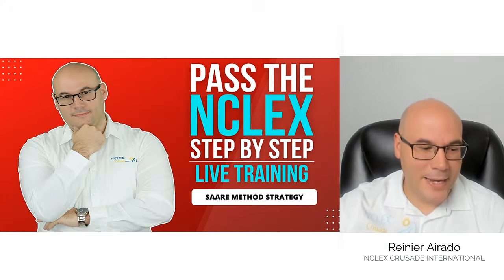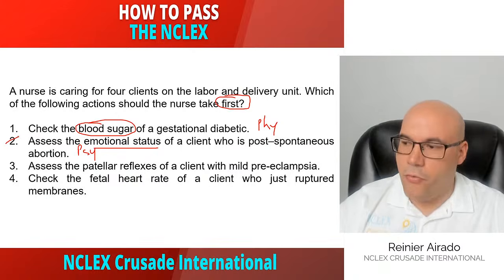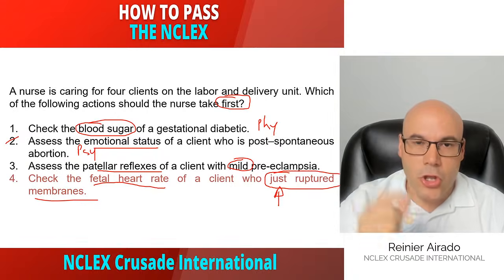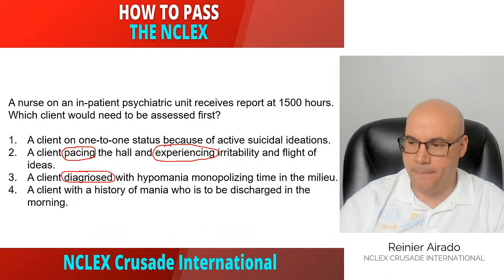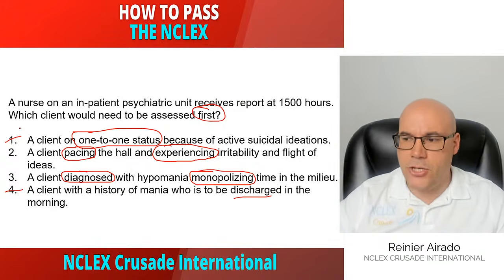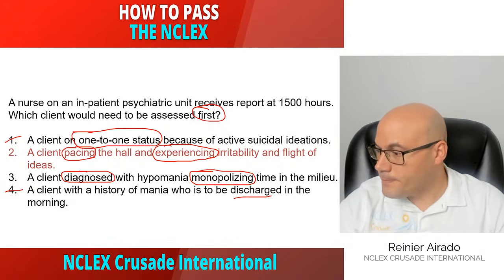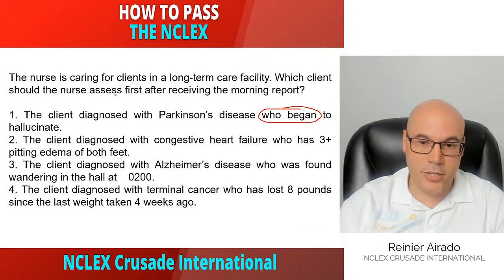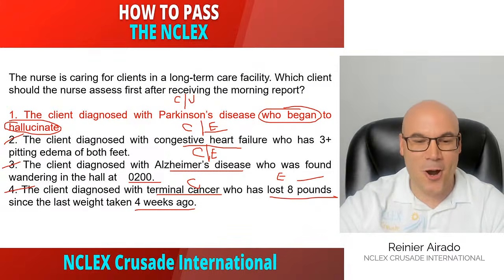PASS the NCLEX Step by Step/NCLEX Priority Strategy/SAARE Method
In this LIVE streaming, you will about the critical thinking strategy SAARE Method. Learn how to prioritize and determine which patient you will see first.  Join us to learn this excellent strategy.